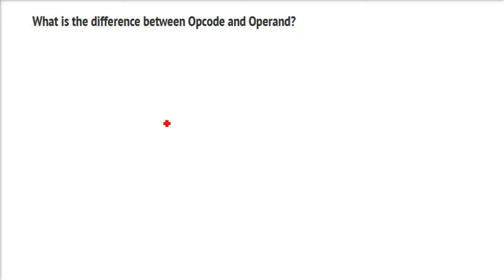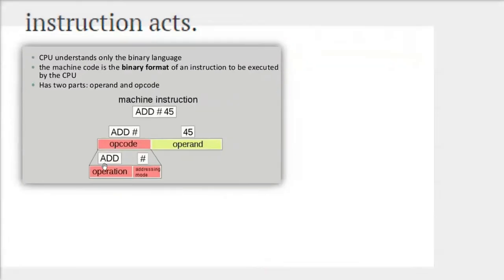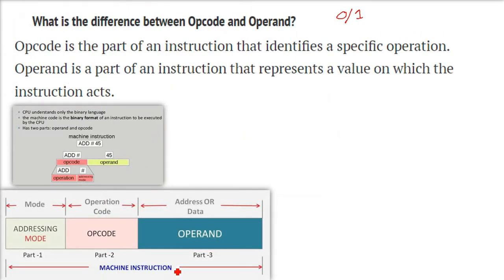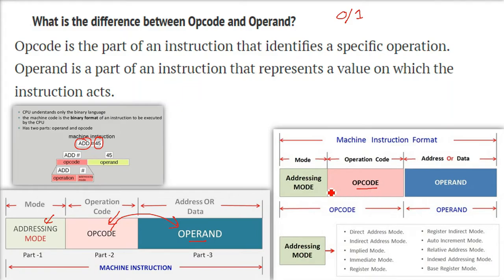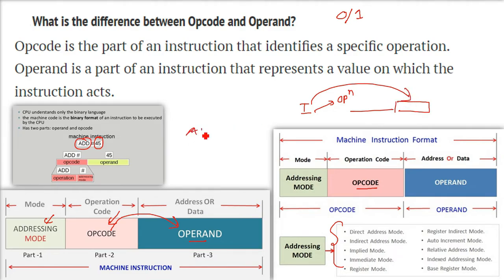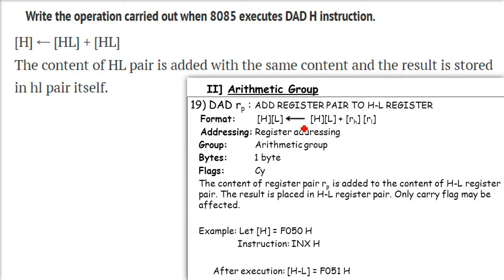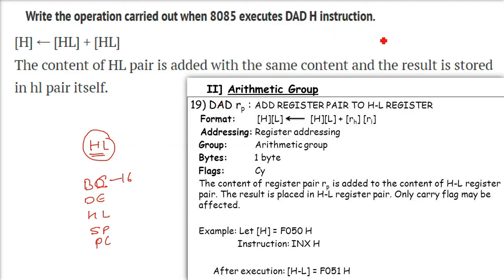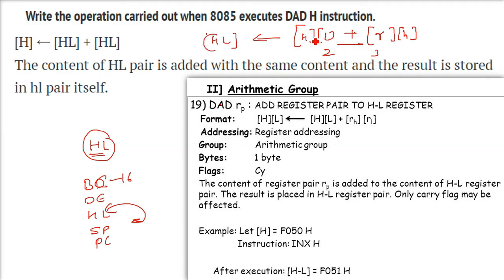What are Opcode and Operand in 8085 | Difference between Opcode and Operand in 8085